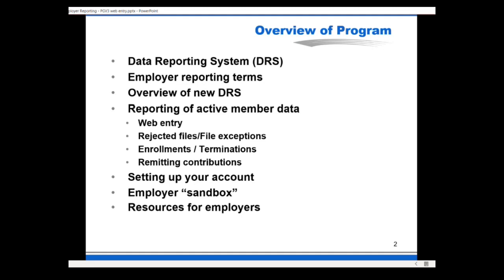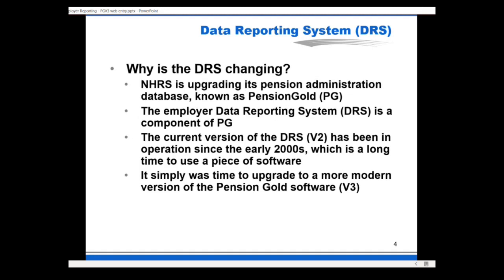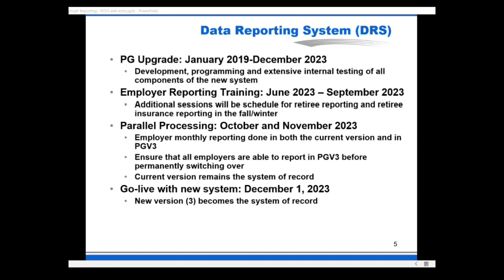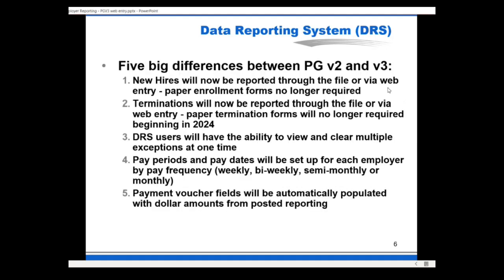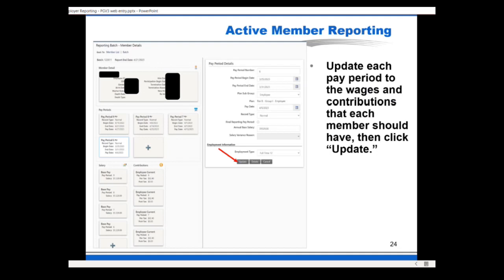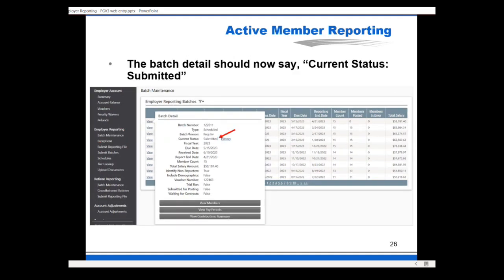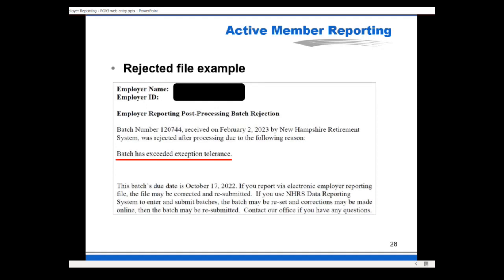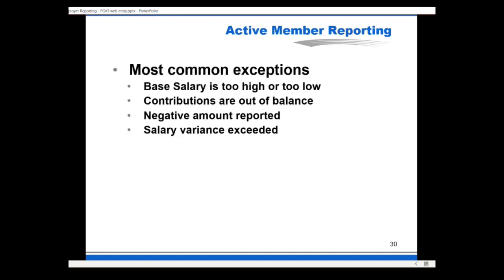DRS Upgrade Overview/Training for Municipal and County Employees (Web Entry)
This employer presentation provides an overview of the new NHRS Data Reporting System (DRS), which all employers will begin using this fall. Topics include an overview of the user interface and new features, details on monthly reporting of active member wages and contributions, clearing exceptions, member enrollments and terminations, and remitting payments. This is a recording of an 8/29/23 webinar presented by NHRS. Copies of these slides and other related information can be found